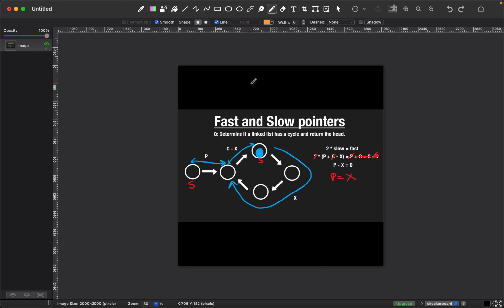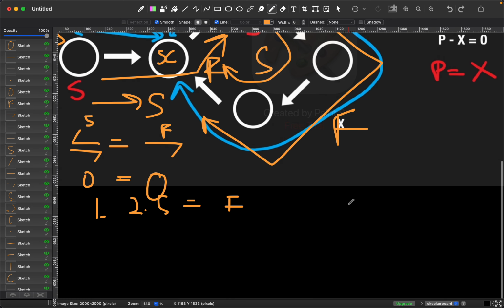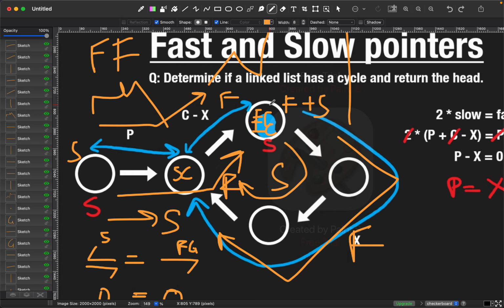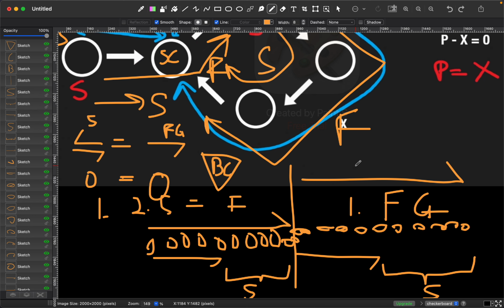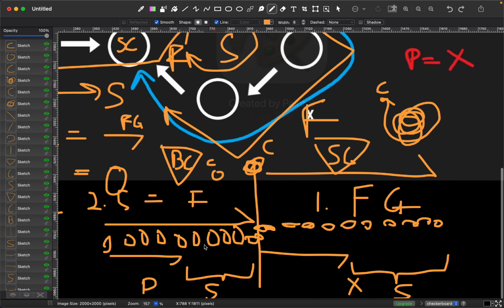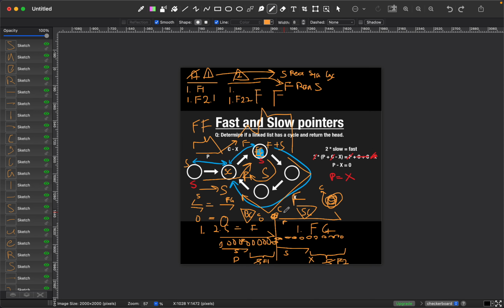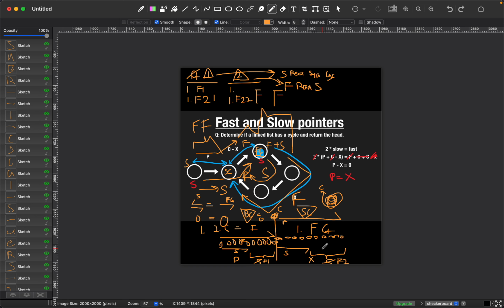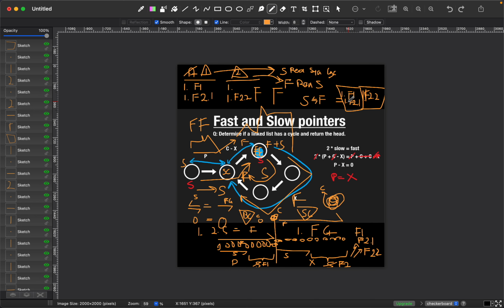Linked Lists - Fast and Slow Pointers